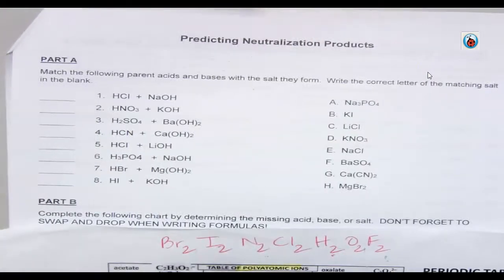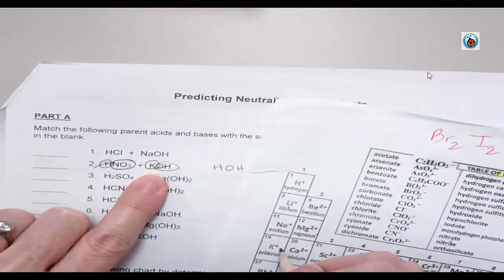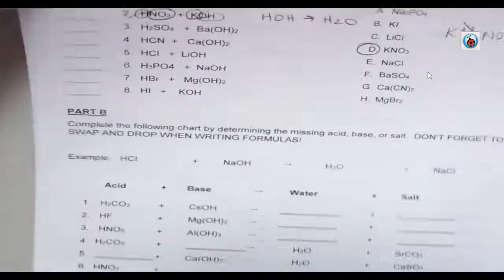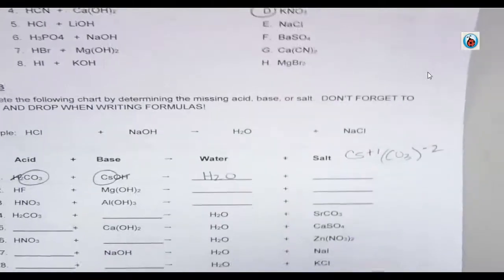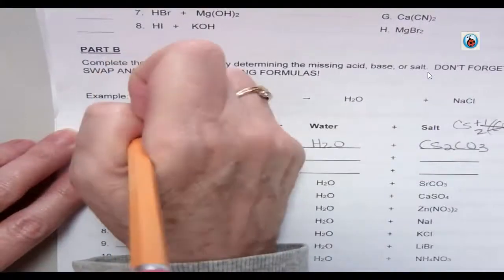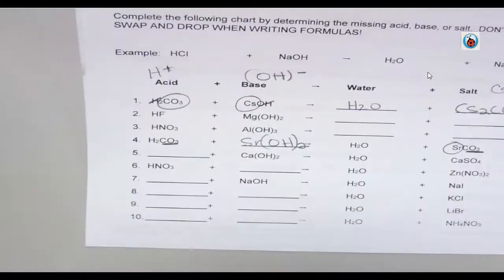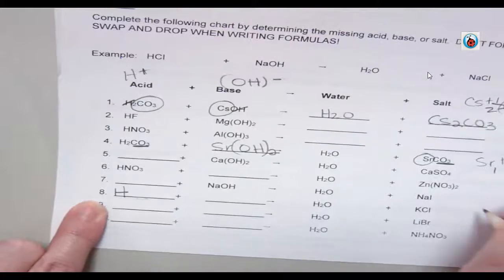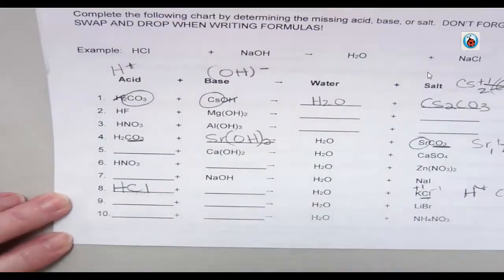Predicting Neutralization Products